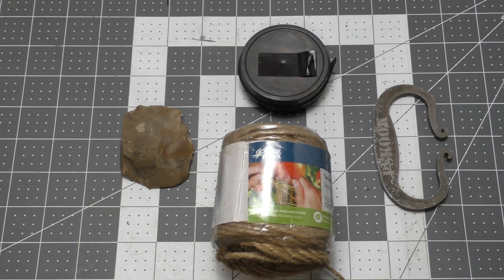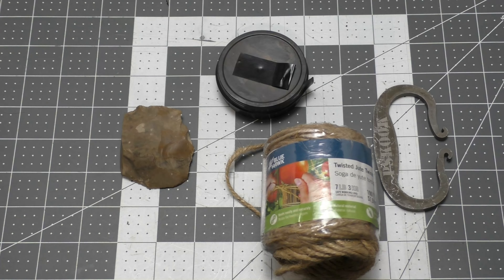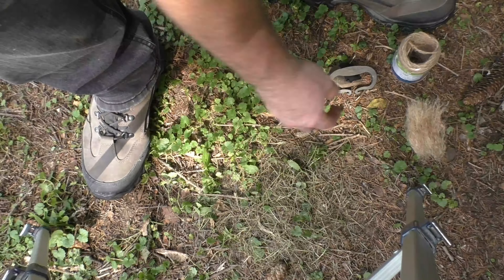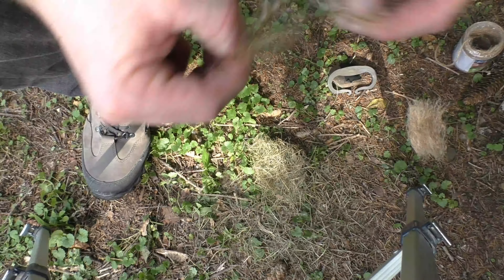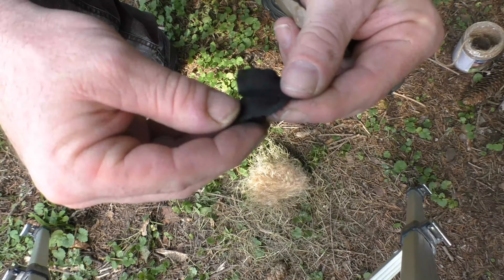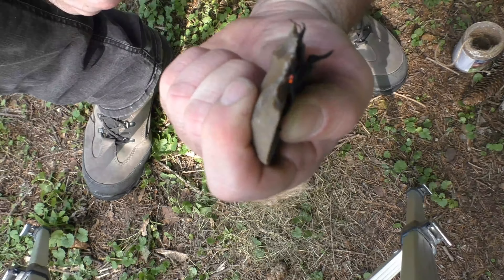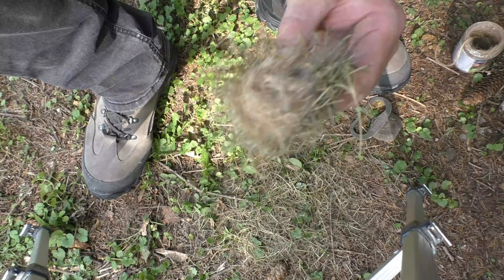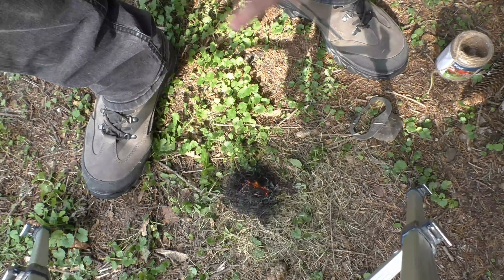Flint & Steel Fire Making Bushcraft Skills Part 1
I give basic instruction on how to make a Flint & Steel Fire. The method used in this video works best with curved steels. The curved steel complements the natural arc that happens when you swing the steel against a flint. Part 2 will be up next weekend hope you return for more fire fun.

PSKOOK Fire Steel Review
Make Char Cloth Bushcraft Skills